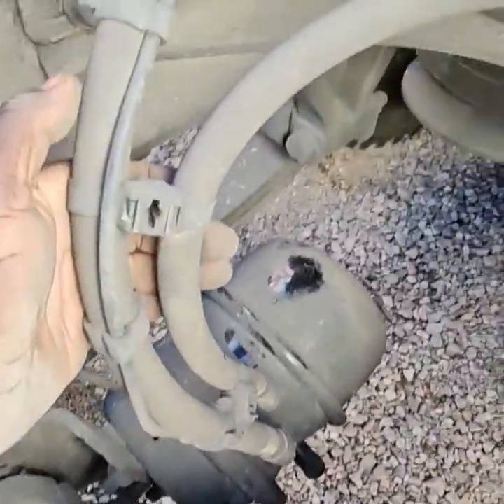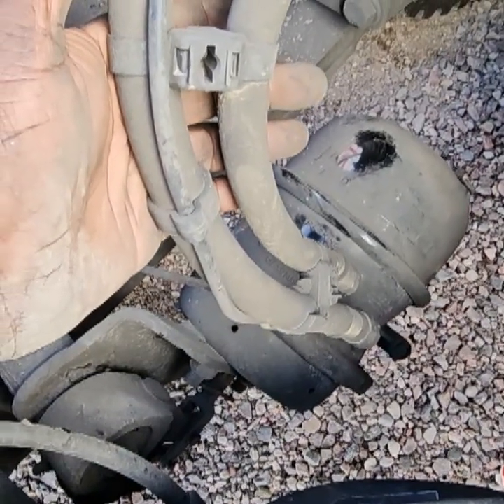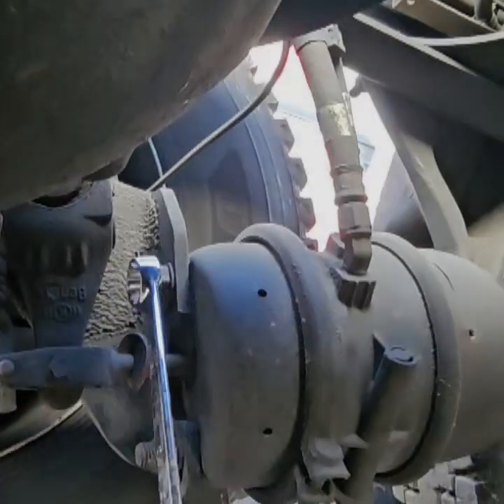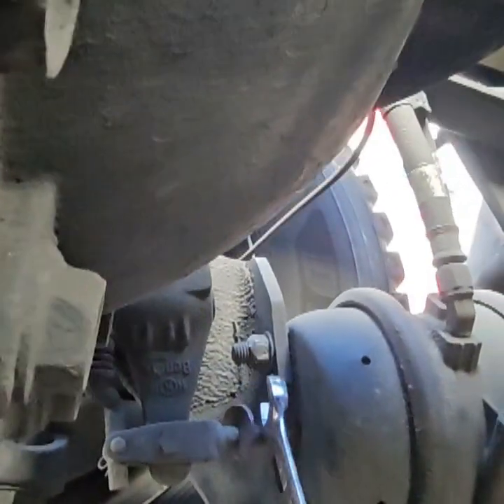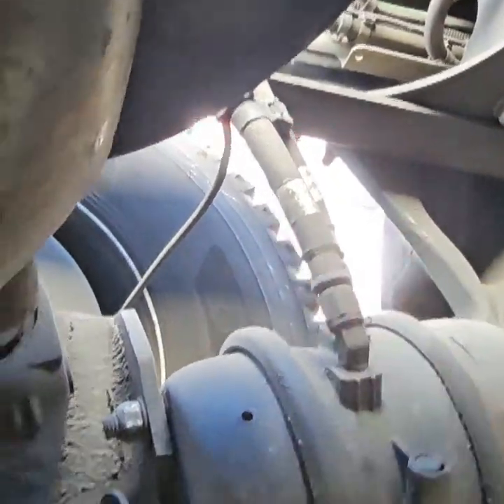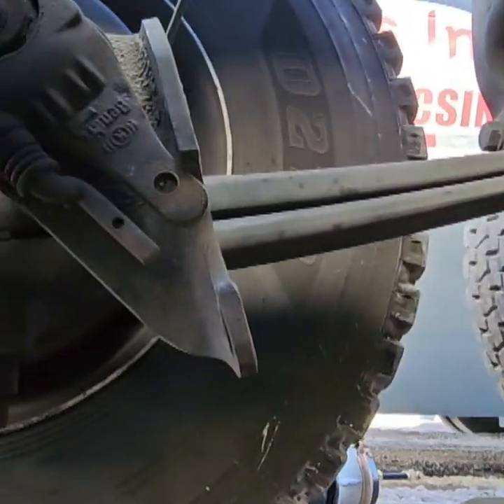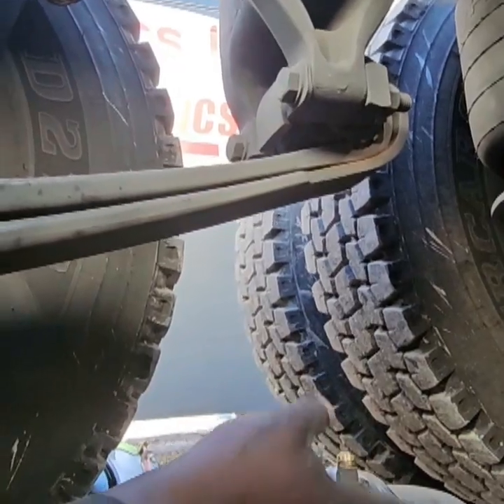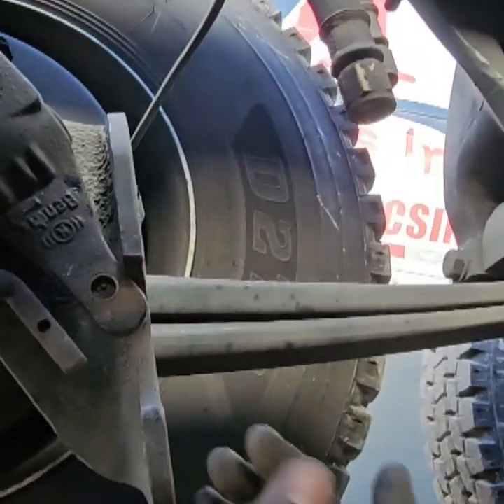Semi Truck/Trailer Brake Chamber diagnosis and replacement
how to diagnose and replace a defective brake chamber.